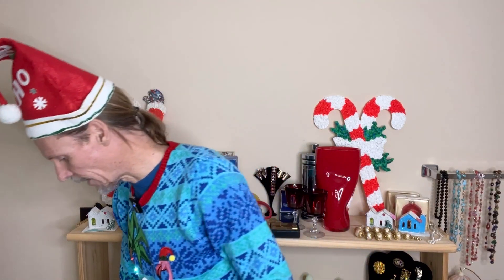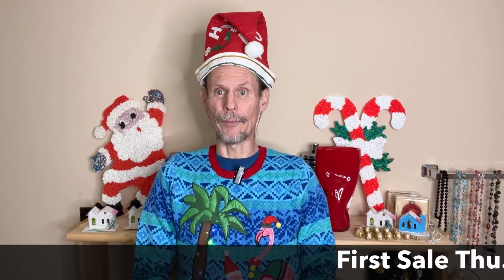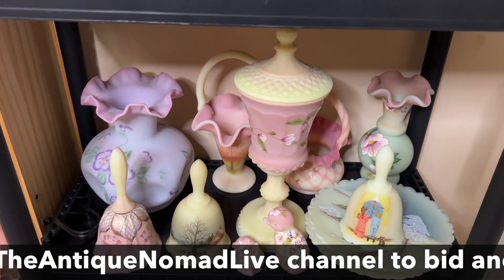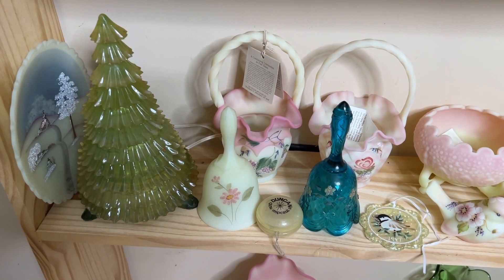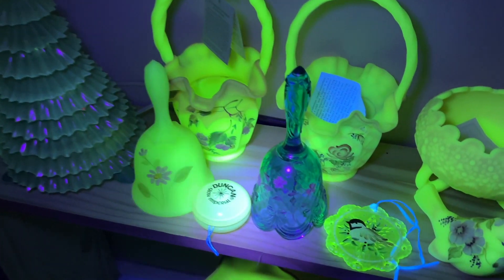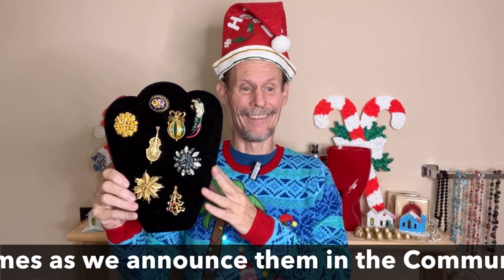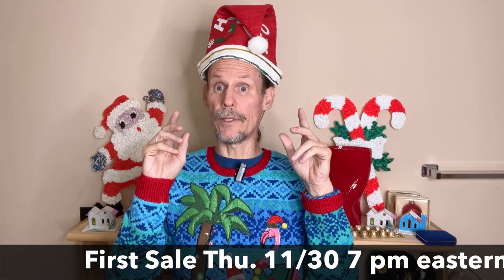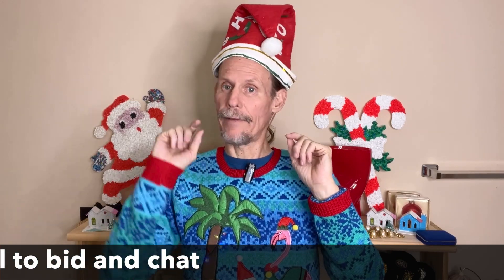Holiday Sales Coming—Fenton, Jewelry, Christmas Decor, Gifts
Join us for live sales this holiday season! We're on every Tuesday & Thursday starting November 30 at 7 pm with our Fab Fenton Christmas & Burmese sale. We have a variety of themes on tap this season, from blingy jewelry and accessories to Christmas novelties and seasonal entertaining gear, vintage giftware for house and home, glowy uranium art glass, and much more!

We'll announce future sale themes in the Community Tab, so look there for more info as they come! SUBSCRIBE NOW to be able to bid and chat in the sales, the cutoff is two hours before any sale, but once you subscribe you can bid in every sale and click the bell to be notified of future events!

☀️  BTC: bc1qhcx6e3gp5kxv3rx696mhmsqfe0pv3chvpps0ku
☀️  ETH: 0xBbddAF1231944e7E6D0EA097Cb0609F1640537eF